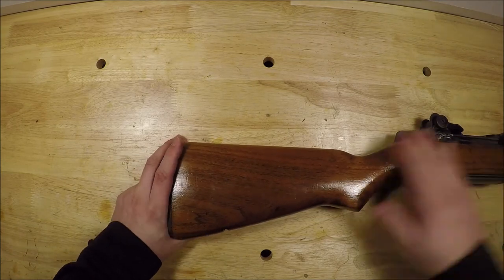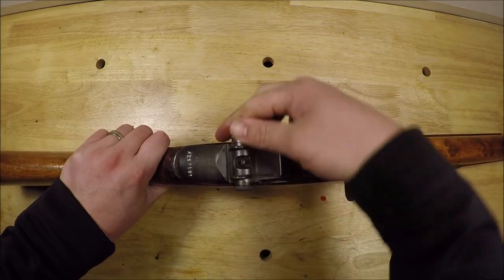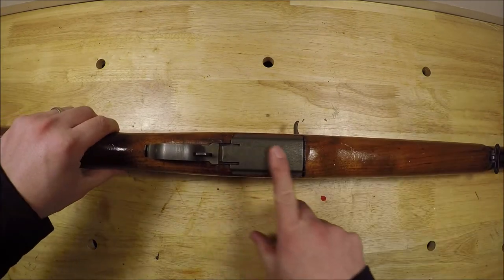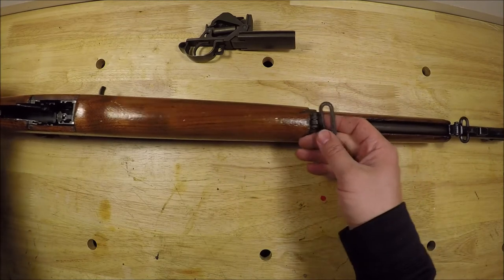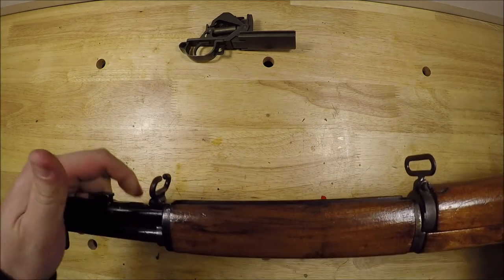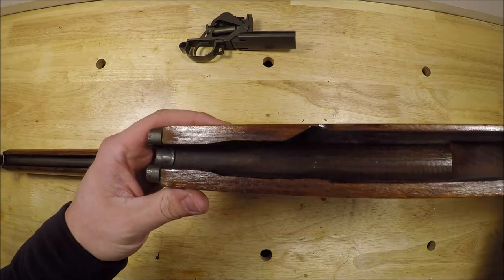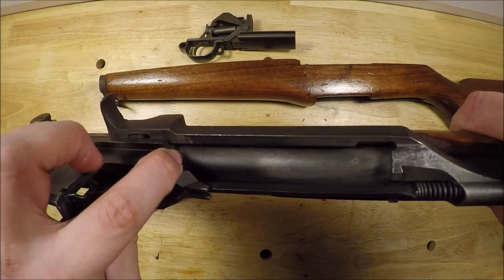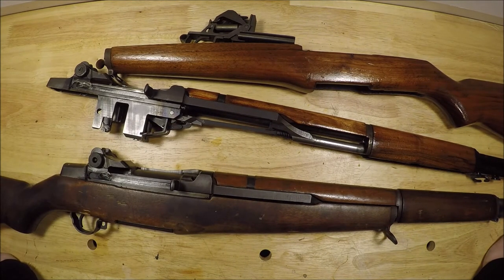CMP Drill Rifle No.2 Refurb Part 1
Here is rifle number 2 of 2 CMP Drill Rifles.  If your interested in this project this is the partner video to Rifle No. 1 where I walk through the unbagging of that rifle.

The is what I have labeled Drill Rifle No.2. End plan is a complete stock refinish with Bar Top Varnish and linseed oil. The reusable medal will be sandblasted and refinished with either a duracoat or cold application cerakote finish, in a dark gray, almost black flat finish. As well as a replacement of any broken or missing parts and matching paint job.

This video series is in no way an instructional "How To" video, simply a follow along and entertainment value.